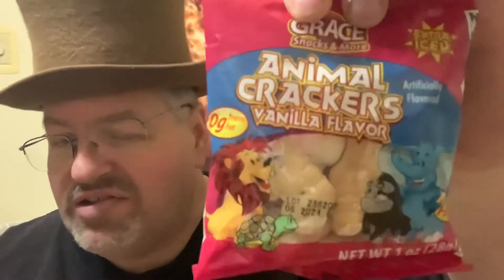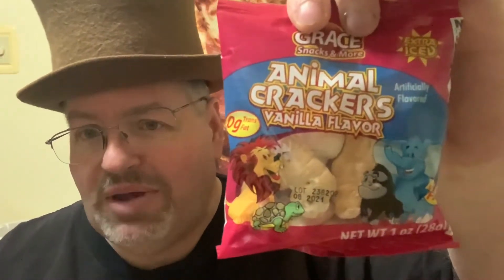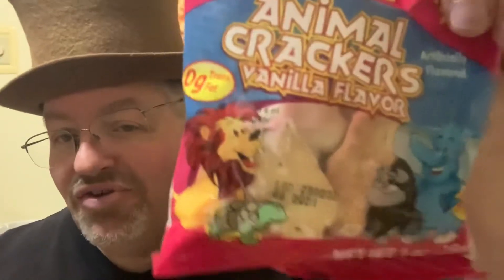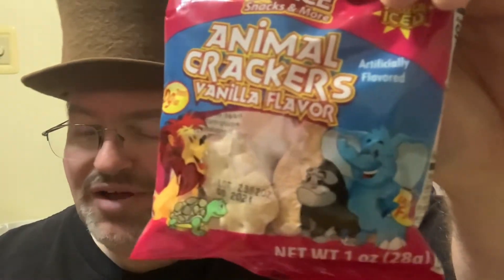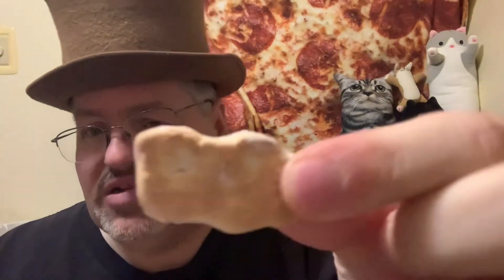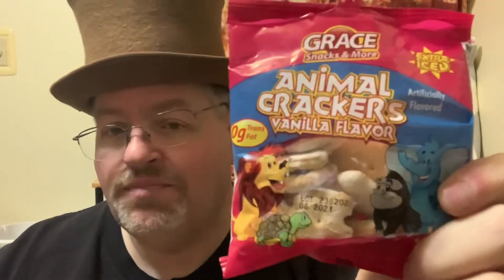Classic Candy Corner: Animal Crackers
Today on Classic Candy Corner I’m trying animal crackers a all time classic sweet treat shaped like various animals let’s check them out .